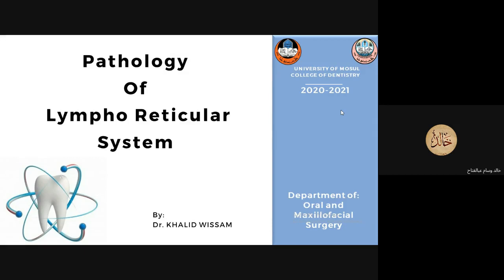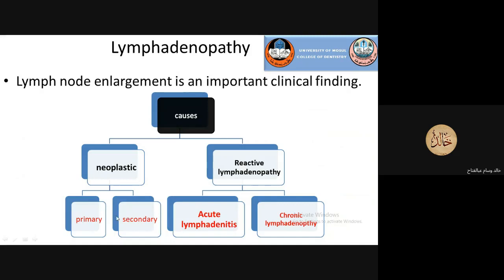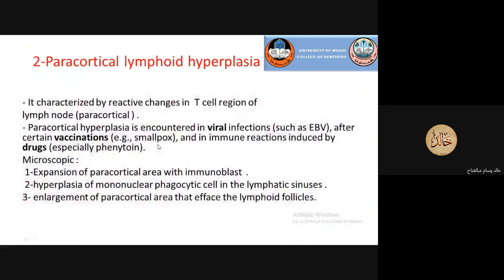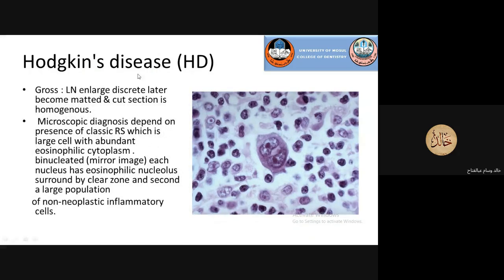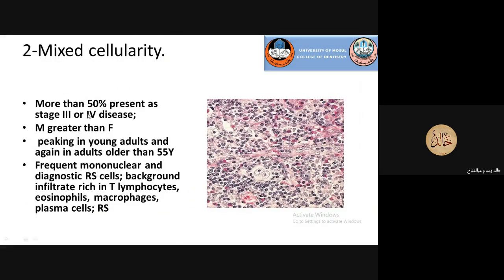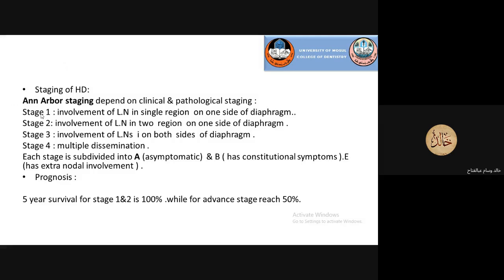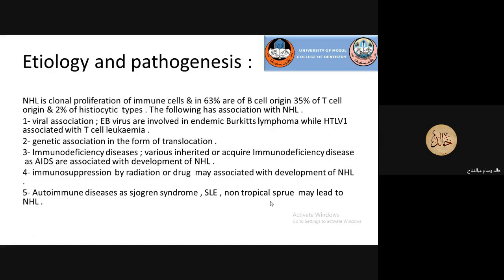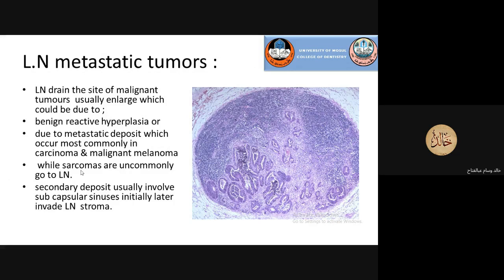LN undergraduate dentistry 2021